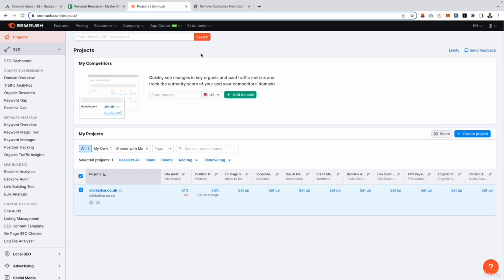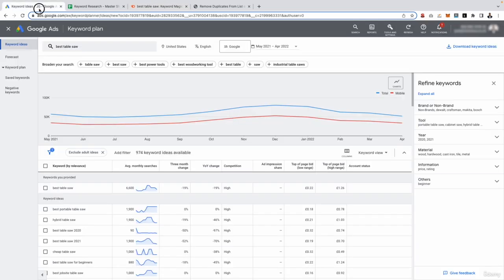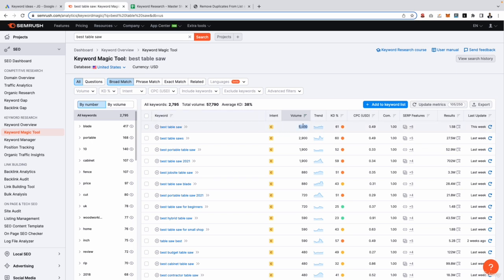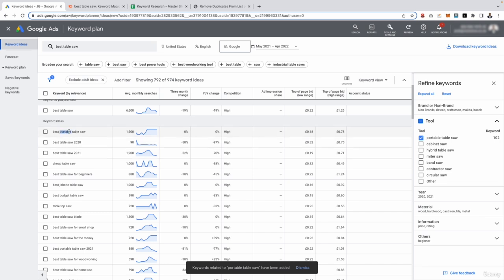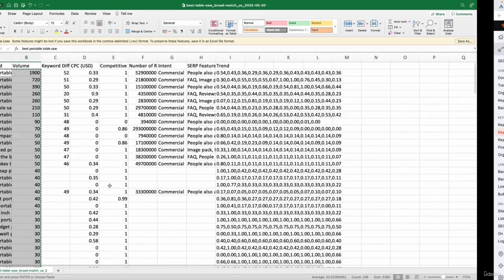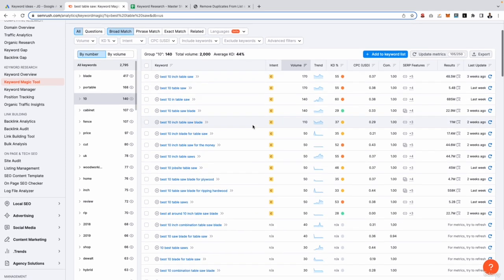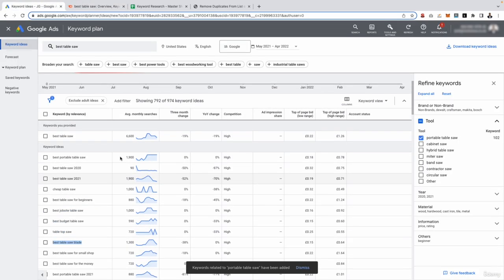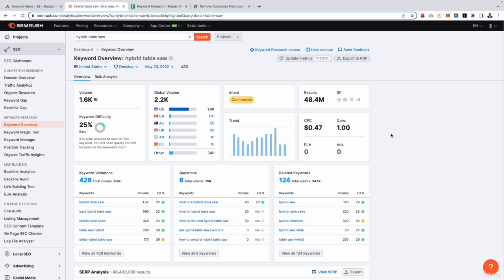7 How To Find Keywords To Target